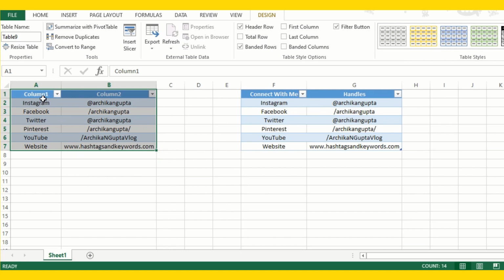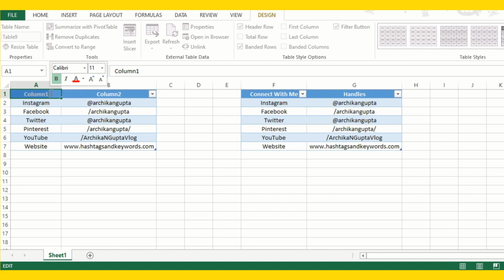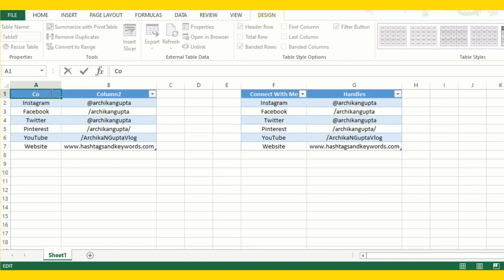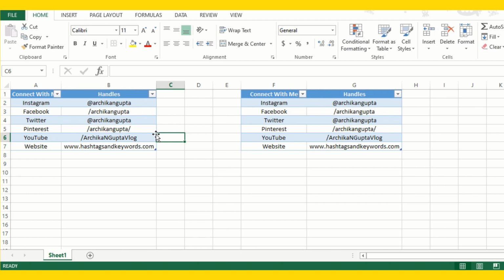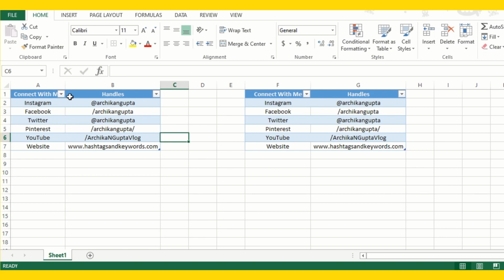How To Convert Data Into Table In MS Excel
If you are new to Microsoft excel and trying to learn excel basics, you should read this blog. In this blog, I am going to explain how to convert ordinary data into a good looking table in excel step by step.

Tables in ms excel not only look nice but also make your data look way more organized. So if you are targeting to represent your research or data professionally to your client, try converting it in tables. I am sure your client will be impressed.

(I have also added the video tutorial at the end of this blog for you to understand the entire process in a better way + Tips to expand table and sort table data in alphabetical order)

Let’s take a look at how to convert Data into Tables in Microsoft office excel:

Step 1: Go To Your Excel Spreadsheet And Populate Data In Different Columns.
Step 2: Select Your Data.
Step 3: Upon Selecting The Data You Will Notice An Icon At The Bottom Right Corner Of Your Selection. Click On That To Open The Icon Menu.
Step 4: Click On TABLES
Step 5: Clicking On Tables Will Prompt You To 2 Options. Click On Table.
Step 6: As Soon As You Click On The Table, It Will Convert Your Data Into A Table With Added Headers To It.
Step 7: Update Column Headers As Per Your Preference.